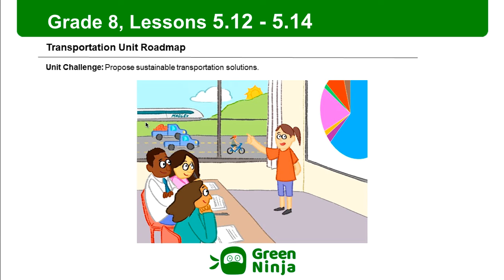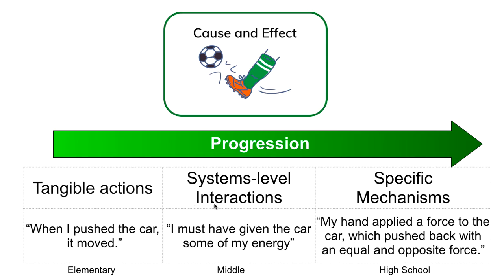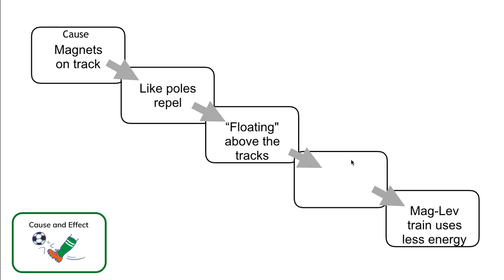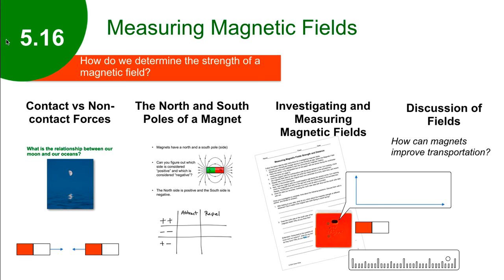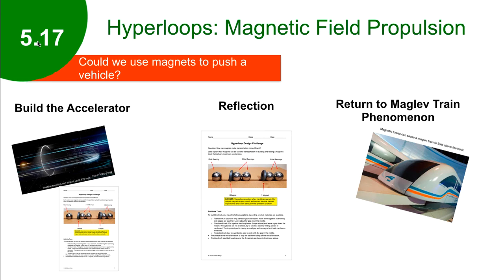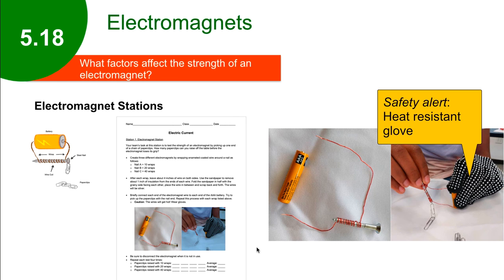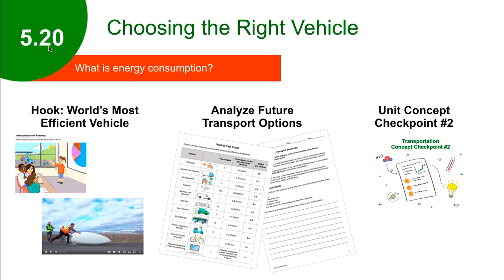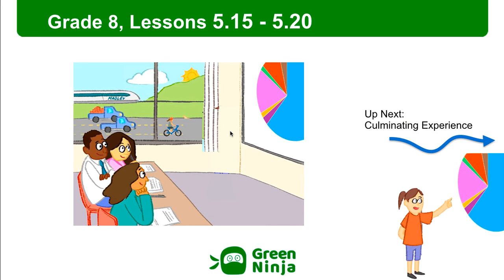Grade 8 Unit 5 Unit Video for Lessons 5.15-5.20